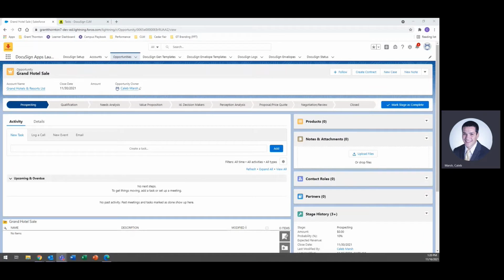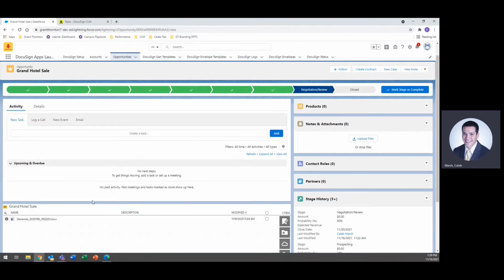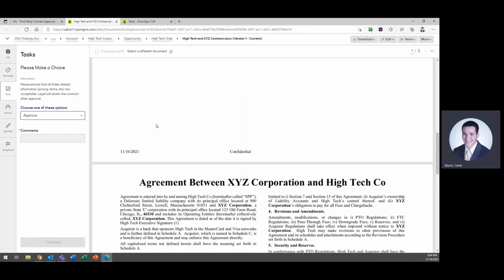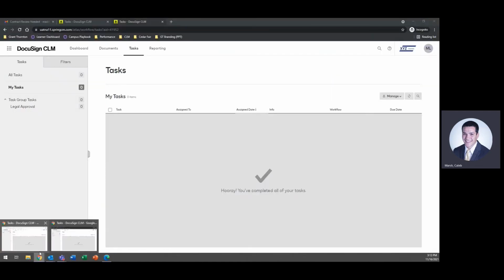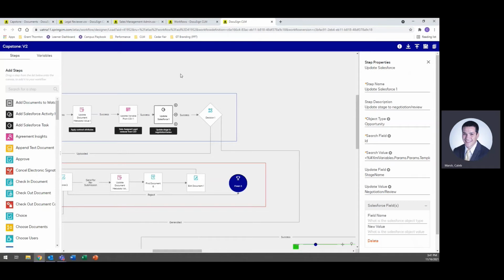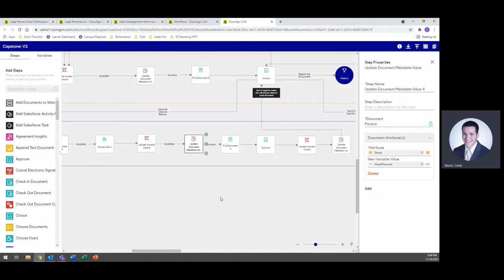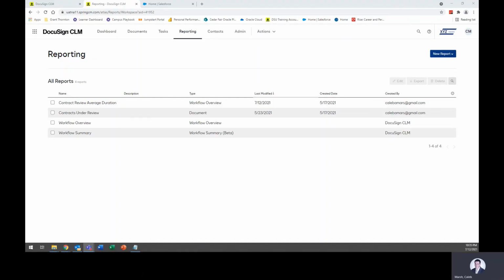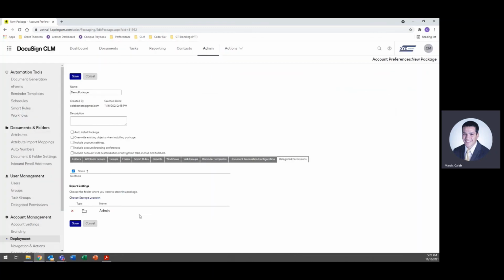DocuSign CLM Capstone with Salesforce